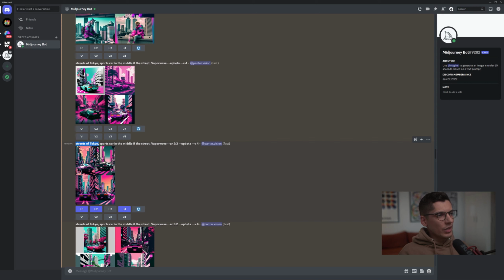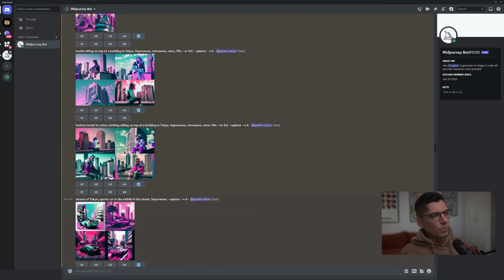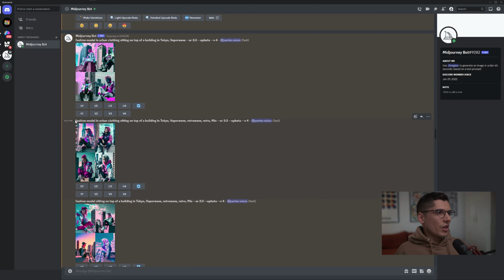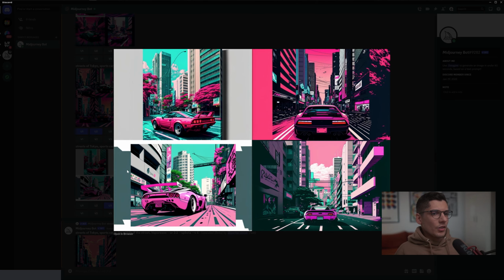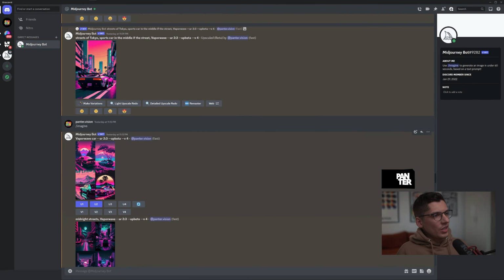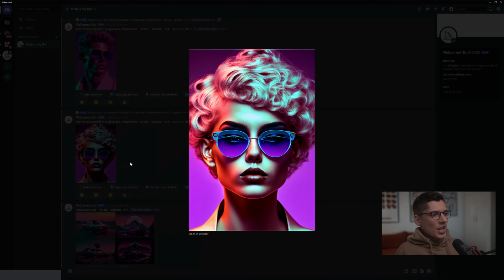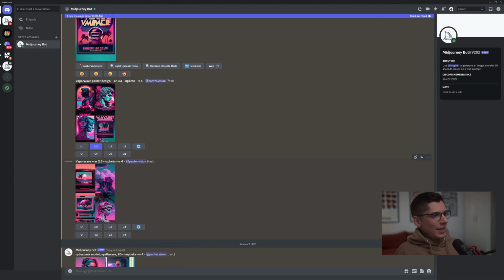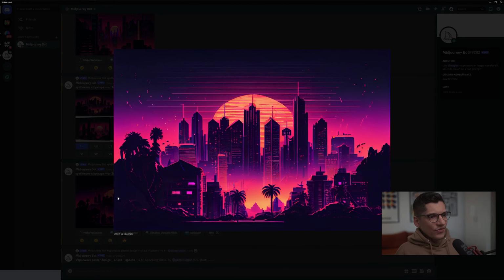Synthwave Retro Effect in Midjourney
Synthwave is a genre of electronic music that is inspired by 1980s film soundtracks and video games. It is characterized by the use of synthesizers, electronic drum beats, and retro video game or science fiction sound effects. The music often has a nostalgic, futuristic, or cyberpunk theme, and the visual aesthetic of the genre is often inspired by neon-lit cityscapes, retro futuristic landscapes, and nostalgia for 1980s pop culture. Synthwave is often associated with the "outrun" subculture, which is inspired by the fast-paced, neon-lit car culture depicted in 1980s media.